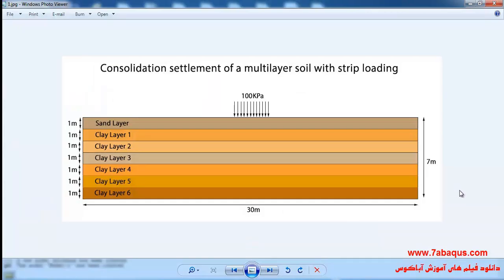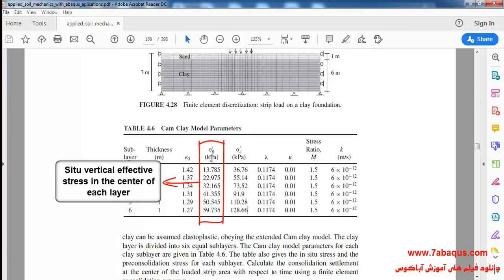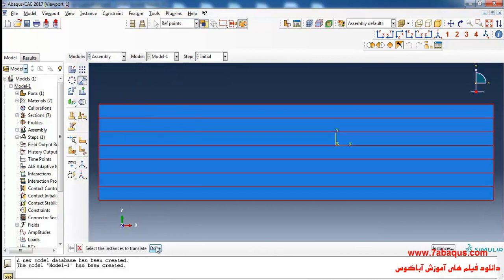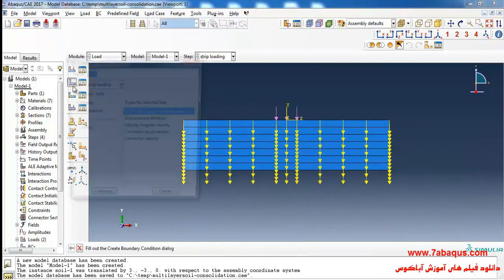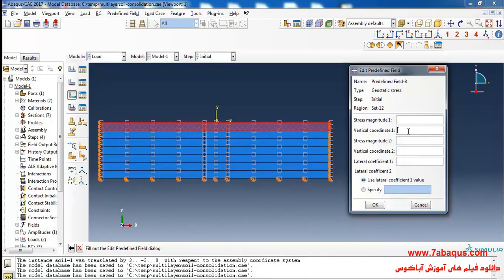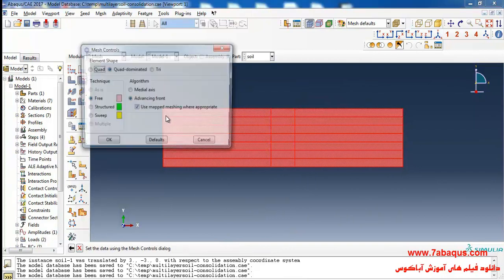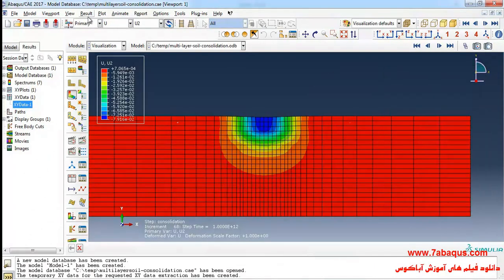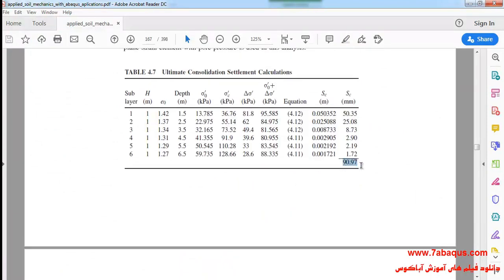Consolidation settlement of a multi layer soil Abaqus